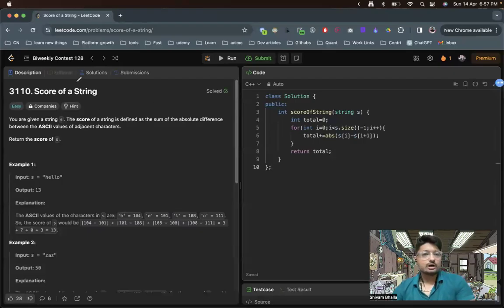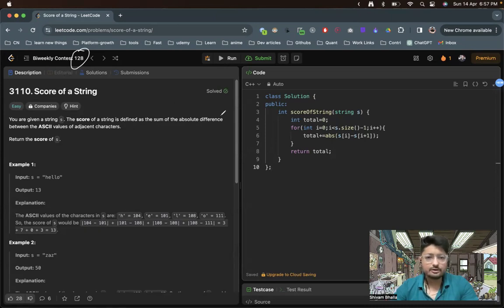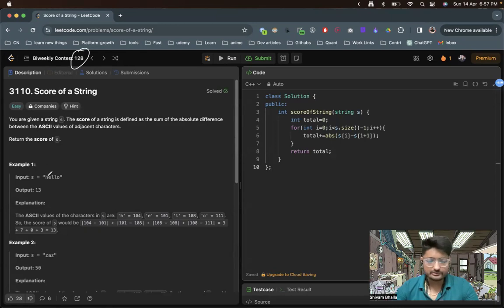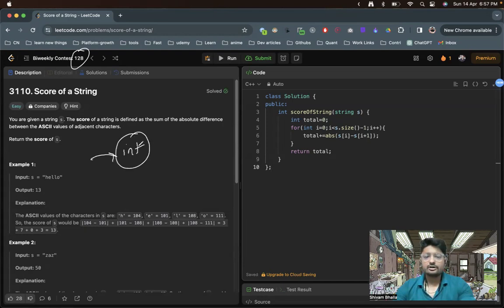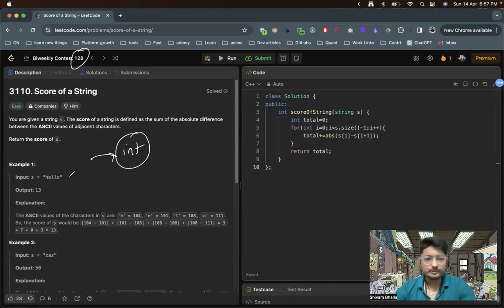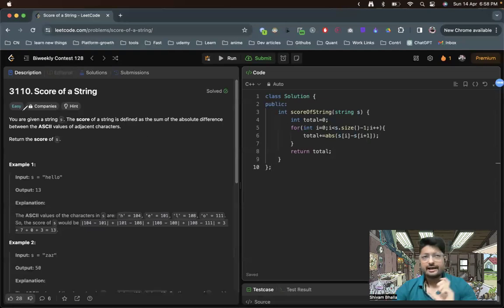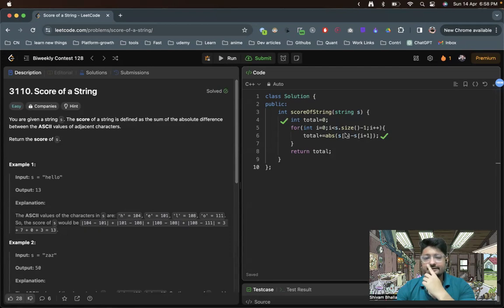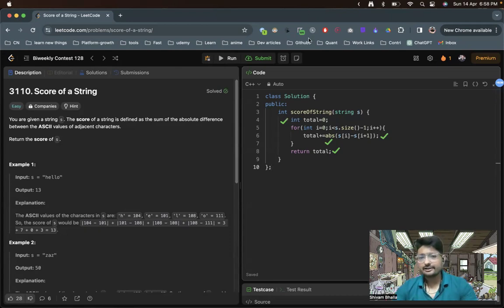3110. Score of a String | LEETCODE BIWEEKLY 3110 | BRUTE FORCE